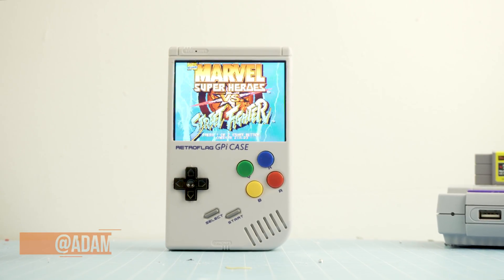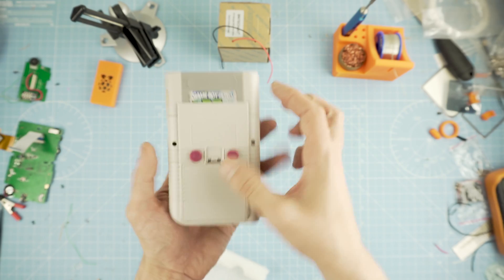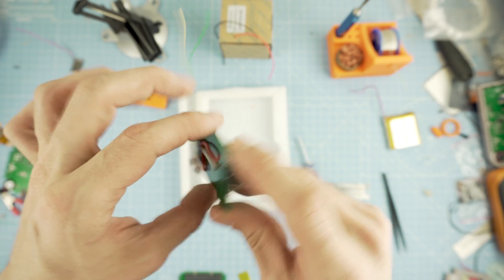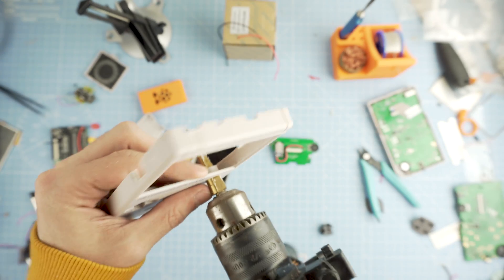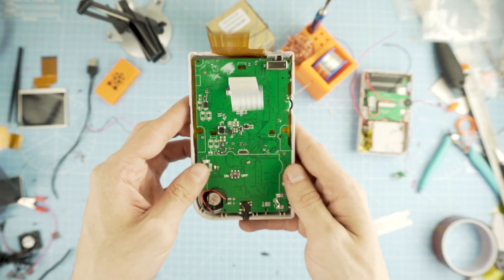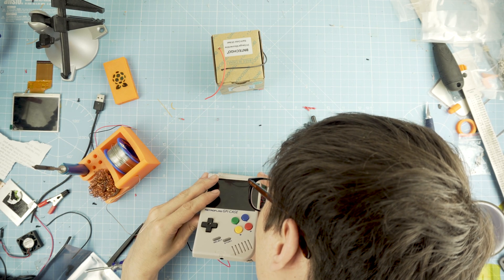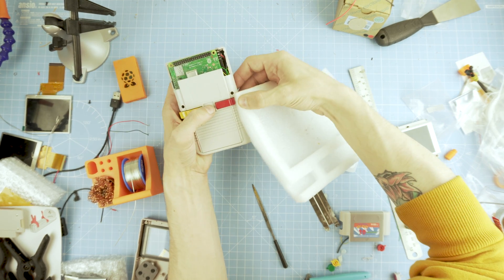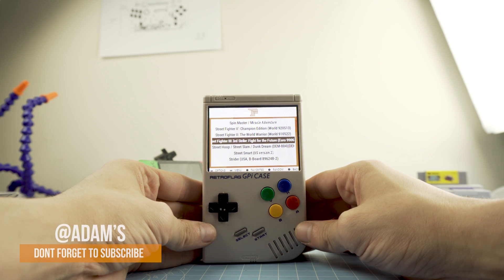Retroflag GPI case Pi3A+ and 3.5 Inch Display Modification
The GPI case got even better, it got a Pi3A+ inside, a 3.5 inch IPS QVGA screen, modified buttons and D-pad, and also the shoulder buttons
Today we will gonna continue modding the GPI case, adding a Pi3A+, a bigger screen and better buttons making it a perfect handheld

Screen ( not the same as the one I used but it works )